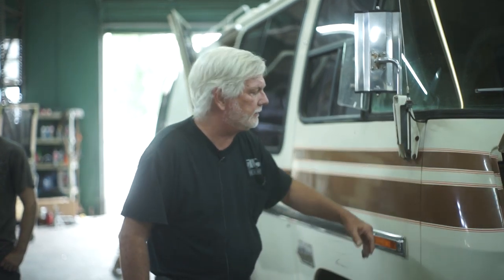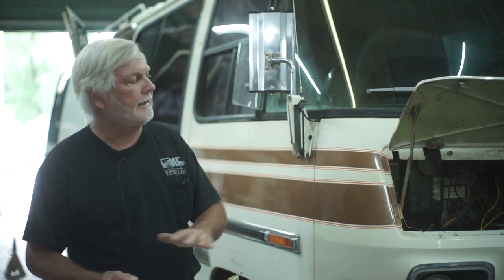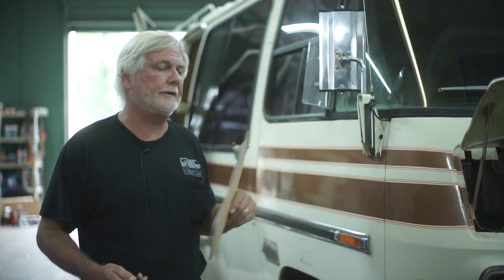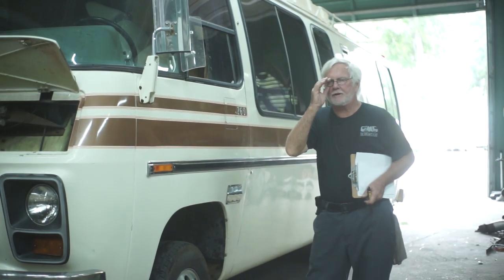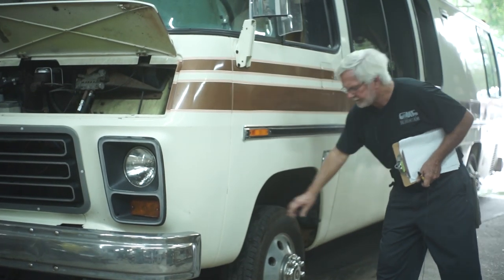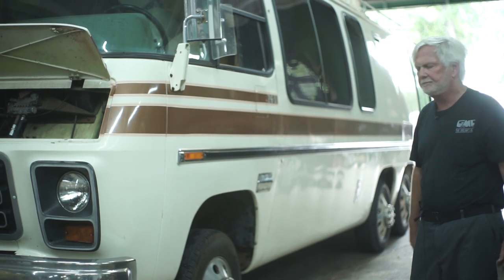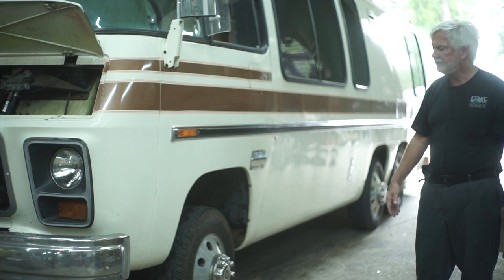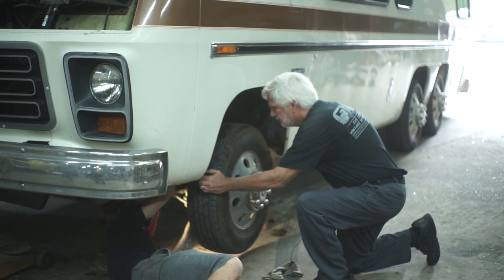Vintage GMC RV Mechanical Review - Here Jim Bounds tells all the secrets to make a GMC reliable.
What does it take to be reliable? How about a nice steering RV? What do you do if you have a ripped boot? What does it take to replace a bearing? Find out the answers to these and more right here on this episode of Motorhome Rehab Ranch . . .